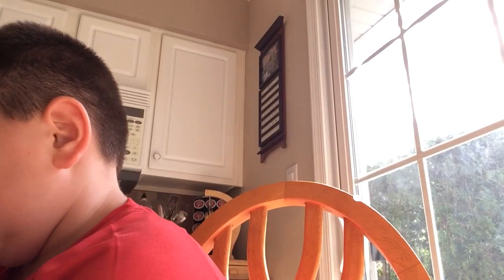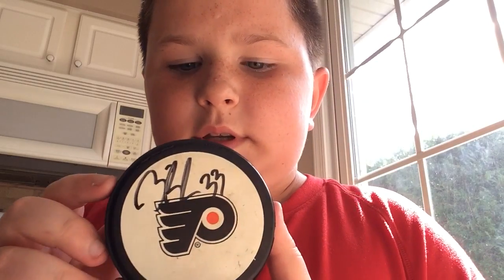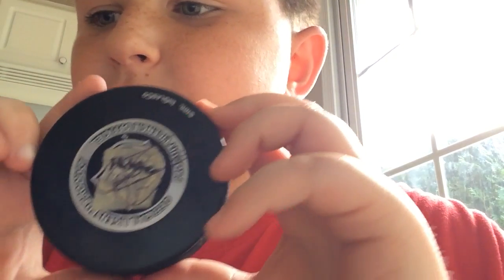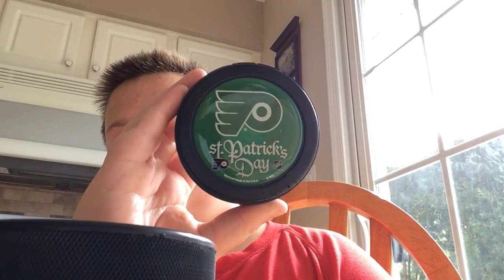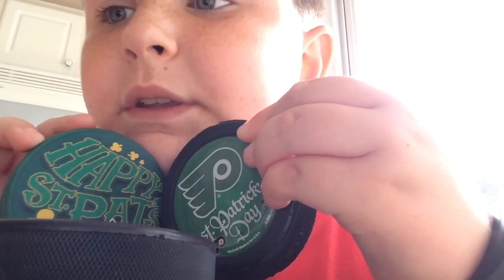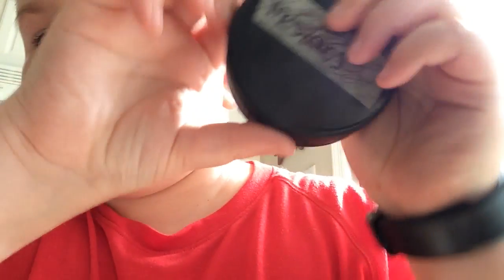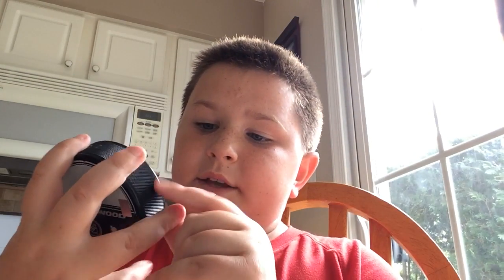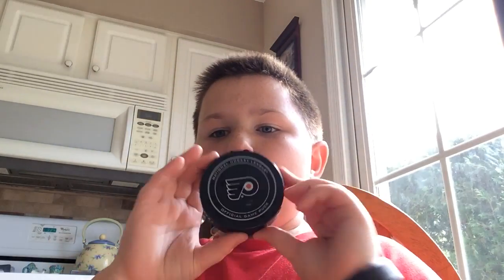All my hockey pucks